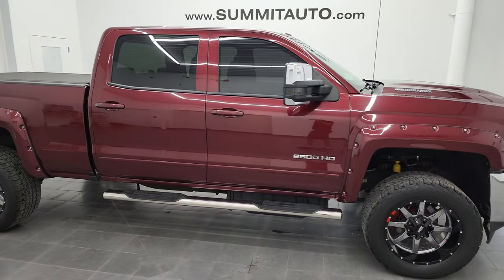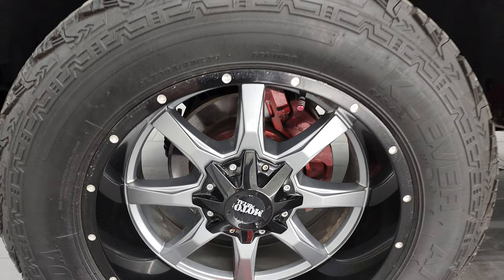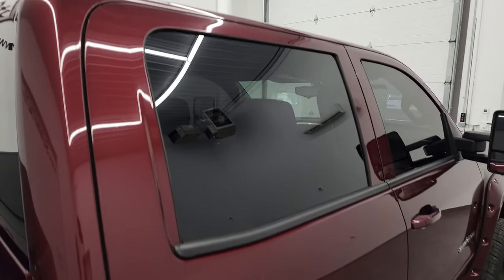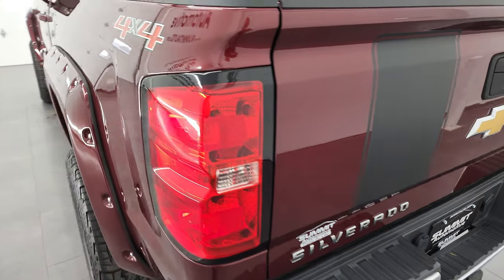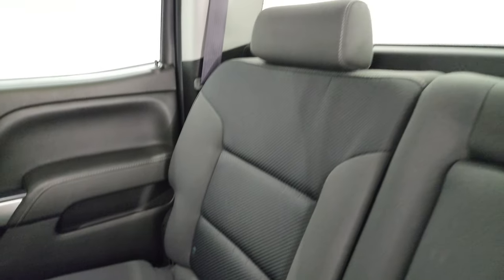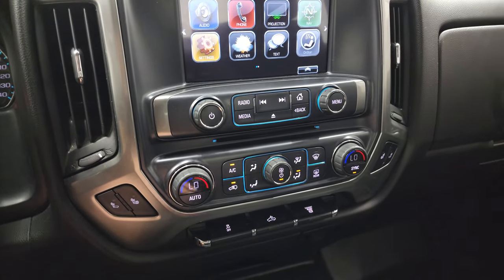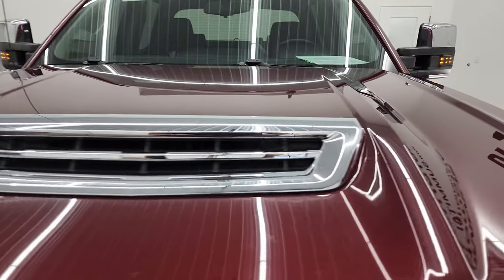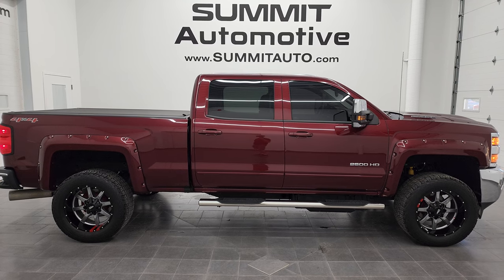2017 CHEVROLET SILVERADO 2500 LT1 DURAMAX DIESEL IN BUTTE RED METALLIC 4K WALKAROUND 12961Z SOLD!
This 2017 CHEVROLET SILVERADO 2500 LT1 DURAMAX DIESEL IN BUTTE RED METALLIC FOR SALE IN FOND DU LAC OSHKOSH WISCONSIN 54935 is the vehicle we did walk around review of today.

Thank you for checking out this video of this 2017 CHEVROLET SILVERADO 2500 LT1 DURAMAX DIESEL IN BUTTE RED METALLIC FOR SALE IN FOND DU LAC OSHKOSH WISCONSIN 54935

STOCK: 12961Z
PRICE: $49,994
MILES: 34,955
MAKE: CHEVROLET
MODEL: SILVERADO 2500
VIN: 1GC1KVEY3HF113301
LOCATION: FOND DU LAC OSHKOSH WISCONSIN, 54937 TRUCKS ON 41

CLEAN TITLE HISTORY! 6.6 Liter V8 Duramax Diesel, L5P Motor, 445 Horsepower, Full Four Door Crew Cab, Short Box 6 1/2 Foot Shortbox, LT1 Package 1LT LT, 6 Speed Automatic Allison Transmission with Optional Manual Tap Shift, Turn Dial 4x4 Four Wheel Drive 4WD, Factory GPS Navigation System, Reverse Backup Camera Rearview Camera, Onstar System, Power Driver's Seat, Dual Heated Seats, Non Smoker, Black Ebony Cloth Seats, 40/20/40 Split Front Bench Seating with Center Seat Hidden Storage Compartment, Revolver Bakindustries Soft Rollup Tonneau Cover, Towing Package with Receiver Trailer Hitch, Wiring and Transmission Cooler Tow Package, Factory Brake Controller, Factory Exhaust Brake, Snow Plow Prep Package (VYU), Heated Telescopic Tow Power Mirrors with Built-in Directional Signals, Stabilitrak Traction Control, 3.73 Gears with Automatic Locking Differential Limited Slip Differential, Kenda Klever A/T LT305/55 R20 Tires, Moto Metal 20 Inch Rims Premium Wheels, Painted Alloy Rims Premium Wheels, Four Wheel Disc Brakes, Aftermarket Chromed Stepbars, Spray-in Bedliner, Bedrail Covers, Projector Lamp Headlights, EZ Raise Assist Tailgate, Locking Tailgate, Rear Bumper Steps, Chrome Trimmed Grill, Chrome Trimmed Mirrors, Cowl Induction Sport Hood, Chevy MyLink Touchscreen Radio, AM / FM Radio Tuner, Sirius/XM Satellite Radio Capabilities Sirius / XM, CD Player, Bluetooth, Hands-Free Phone Controls Blue Tooth, Android Auto Compatible, Apple Car Play Compatible, Auxiliary MP3 Jack Portable Audio Connection, USB Jack Portable Audio Connection, Keyless Entry with Factory Remote Start, Rear Window Defroster, Adjustable Height Seatbelts, Driver and Passenger Front Air Bags, L.A.T.C.H. Child Safety System, Side Curtain Air Bags SRS Safety Restraint System, Multi-Function Steering Wheel Controls, Compass, Outside Temperature Display and Mileage Display, Dual Multi-Zone Climate Control , Weathertech Floormats, Air Conditioning AC, Cruise Control, Power Locks, Power Windows, Automatic Headlights Autolamp, Tilt/Telescope Steering Wheel, 110V / 150W Auxiliary Power Outlet, Deep Butte Red Metallic, Very clean inside and out! This is one of the sharpest 2017 Chevrolet Silverado 2500 crewcab shortbox 3/4 ton diesel trucks on our lot! Make your move before this super clean 4wd is gone!

STOCK: 12961Z
PRICE: $49,994
MILES: 34,955
MAKE: CHEVROLET
MODEL: SILVERADO 2500
VIN: 1GC1KVEY3HF113301